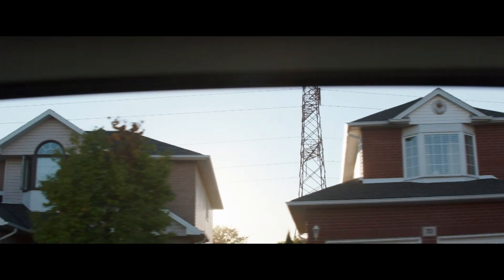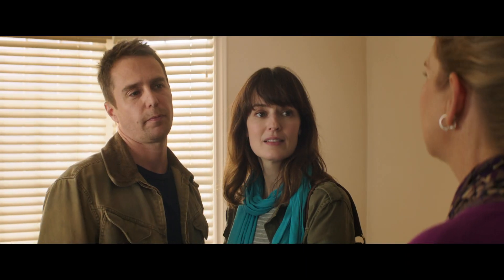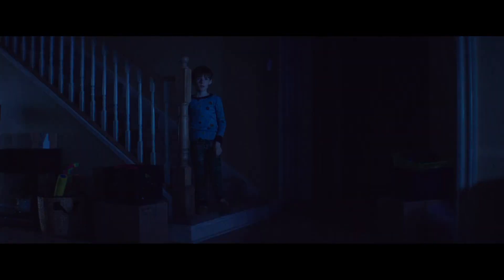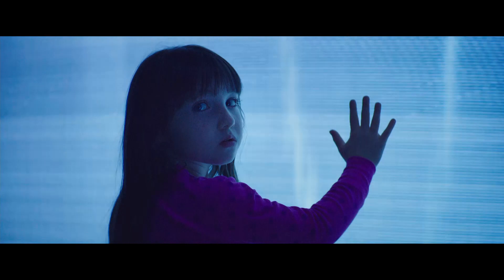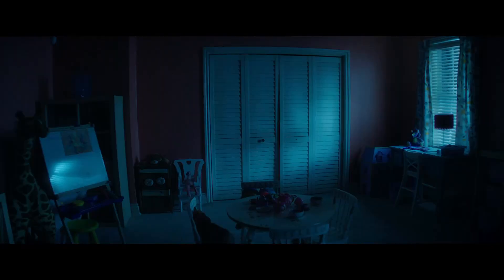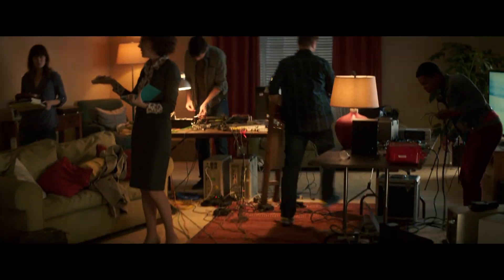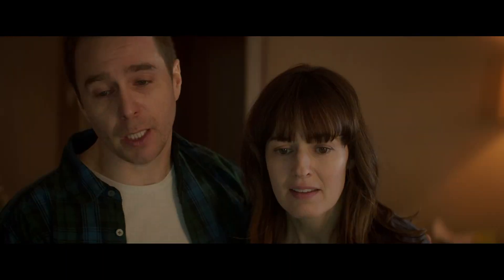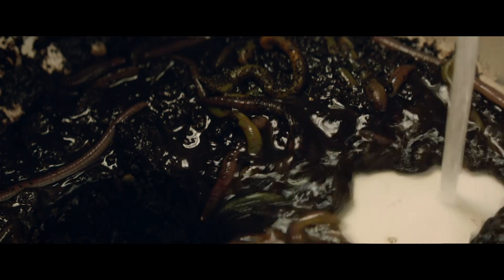Poltergeist | Official Trailer #1 (In Cinemas 18 June)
Legendary filmmaker Sam Raimi (“Spiderman,” “Evil Dead”, “The Grudge”) and director Gil Kenan (“Monster House”) contemporize the classic tale about a family whose suburban home is haunted by evil forces. When the terrifying apparitions escalate their attacks and hold the youngest daughter captive, the family must come together to rescue her before she disappears forever. Check out the all-new trailer of POLTERGEIST.

Genre: Supernatural Thriller
Director: Gil Kenan
Screenplay by: David Lindsay-Abaire
Produced by: Sam Raimi, Robert Tapert, Roy Lee
Cast: Sam Rockwell, Rosemarie DeWitt, Jared Harris, Jane Adams

About 20th Century FOX:
Official YouTube Channel for 20th Century Fox (Malaysia)
Home of Avatar, Aliens, X-Men, Die Hard, Ice Age, Night at the Museum, Rio, Percy Jackson, Maze Runner, Planet of the Apes and many more.